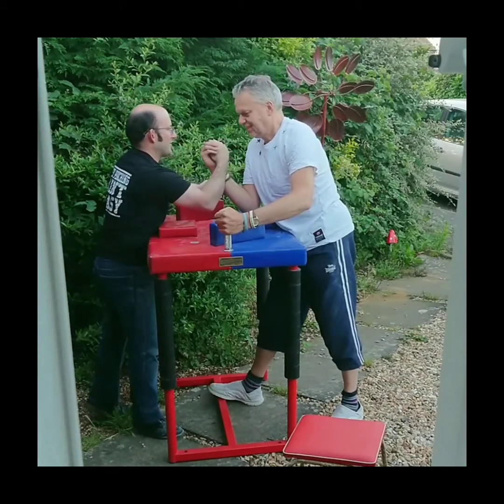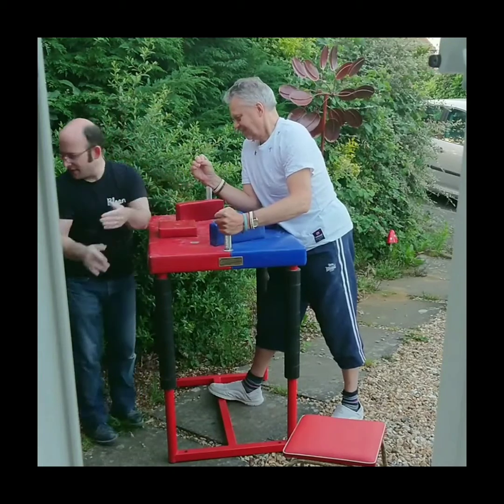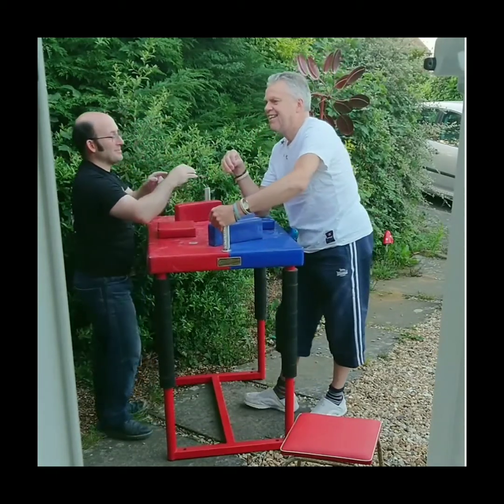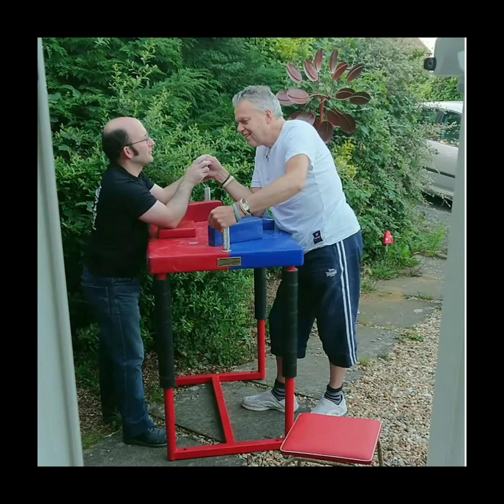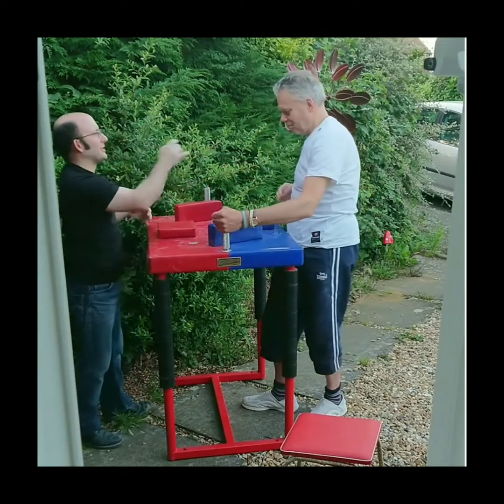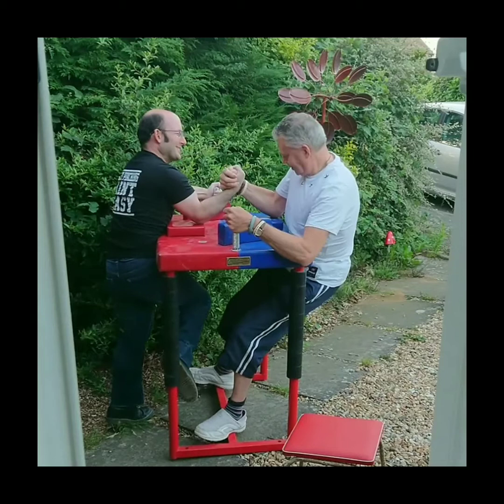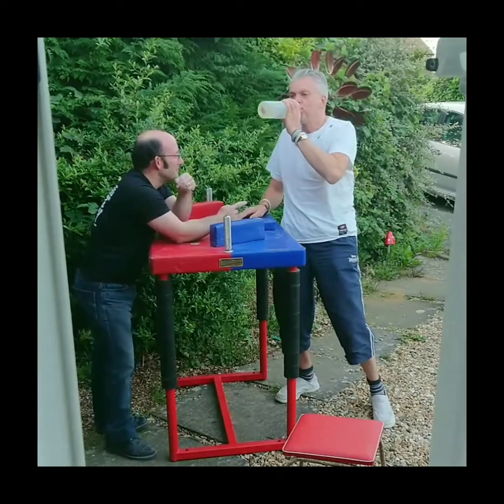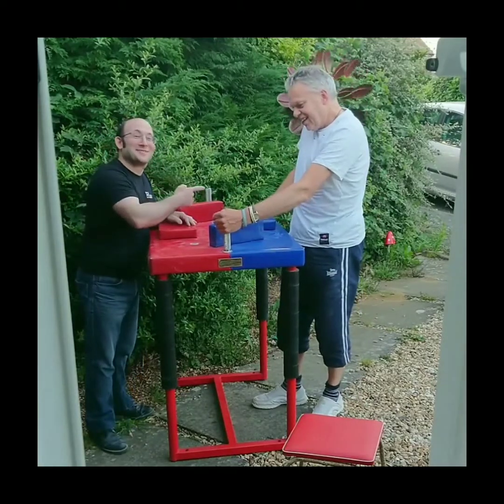Minotaurs Training Highlights April 28 2019